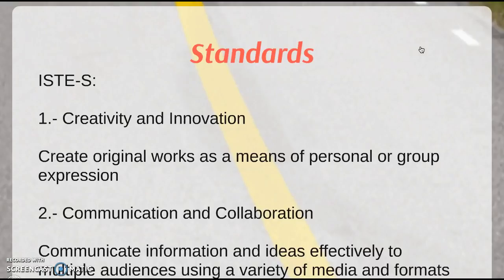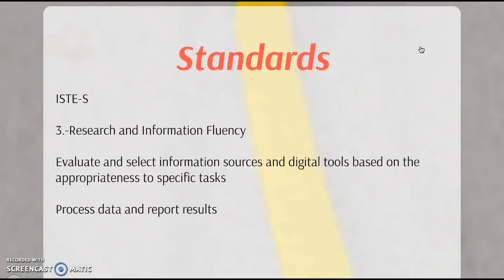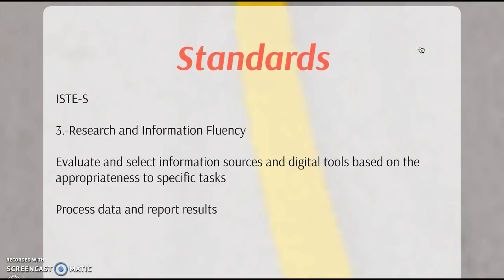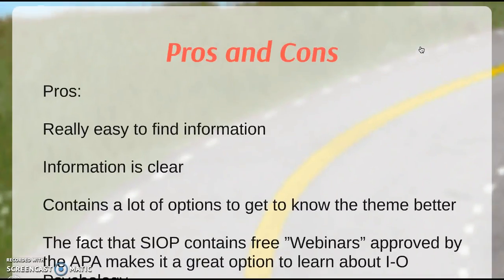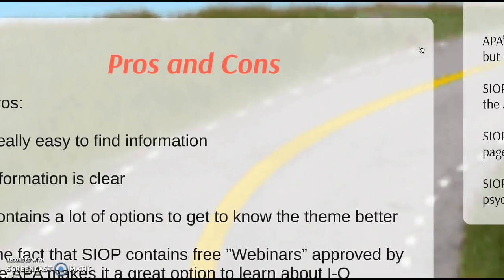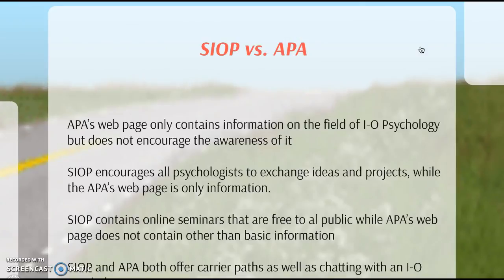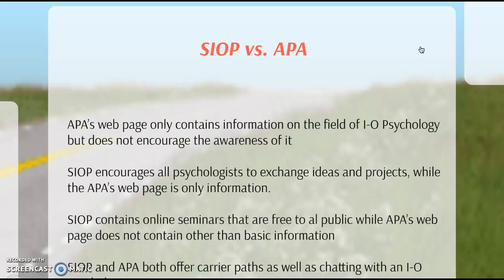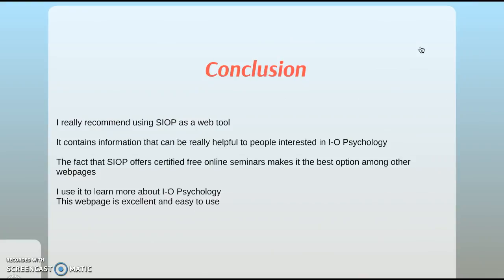SIOP Web page Review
Presentation for EDU 218 Summer 2016